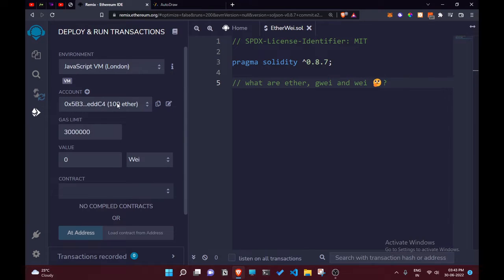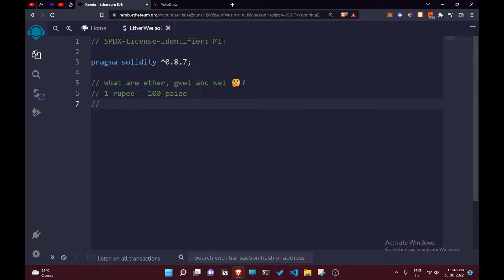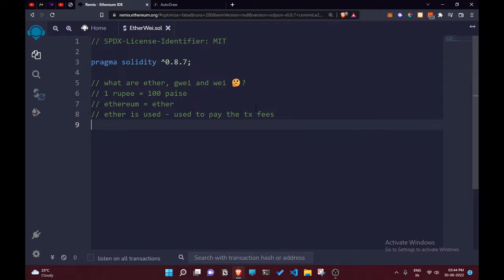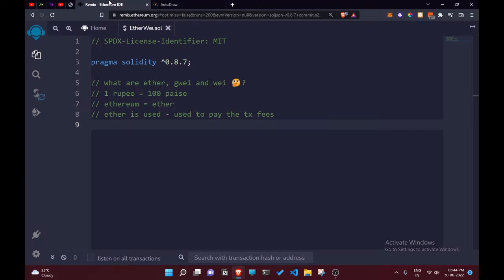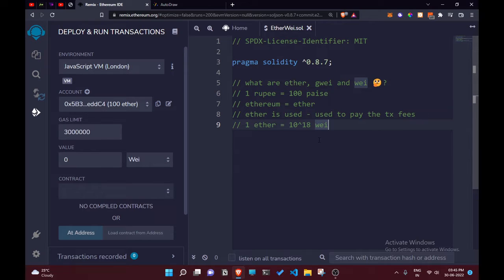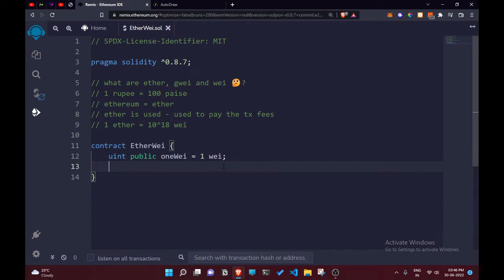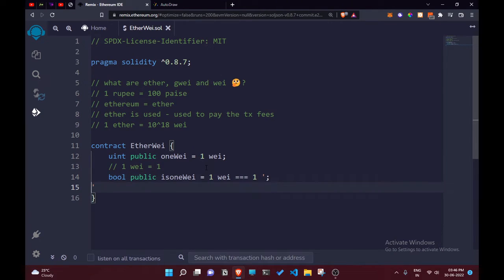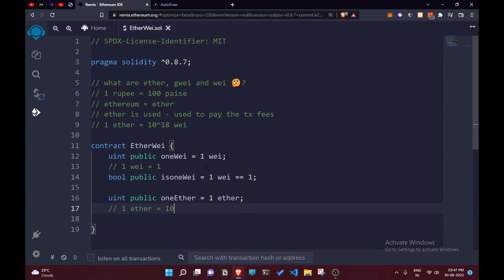What are Ether Wei and GWei In Solidity | Solidity for Beginners | Part 12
What are Ether, Wei, and Gwei in Solidity ✅